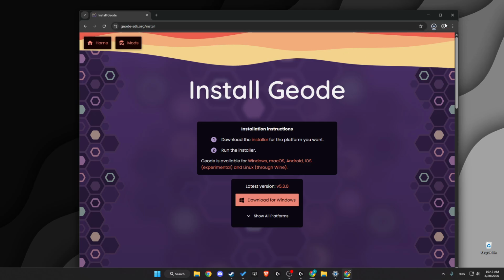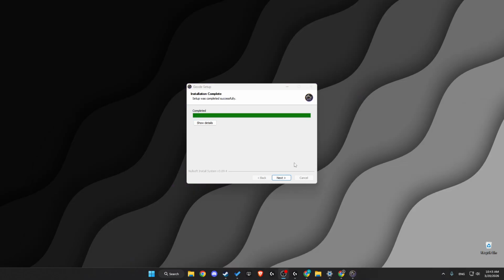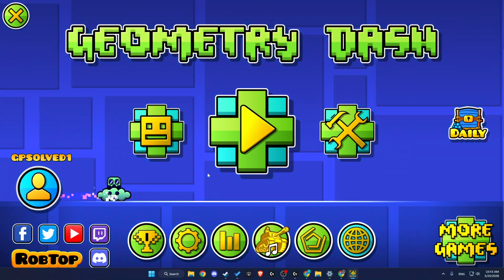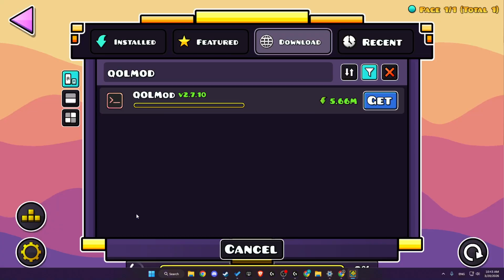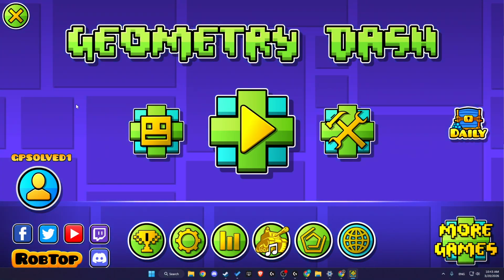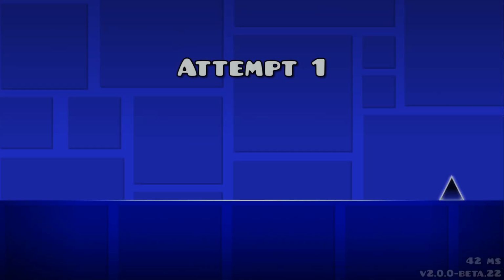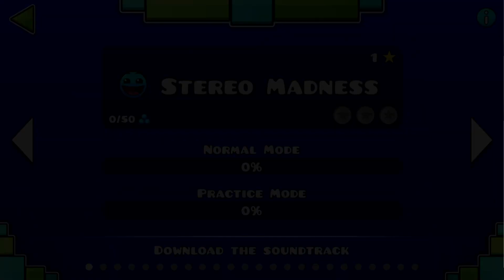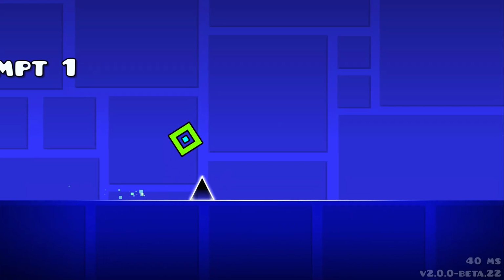How To Install QOLMod For Geometry Dash - 2026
In this video I will show you How To Install QOLMod For Geometry Dash. It's really easy and it will take you less than a minute to do it!